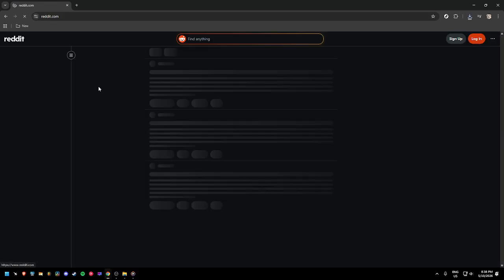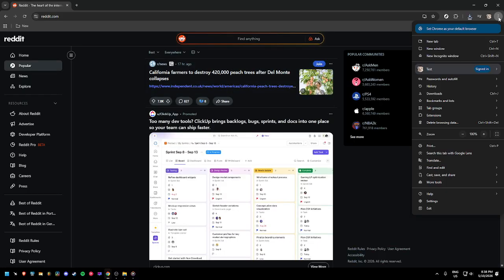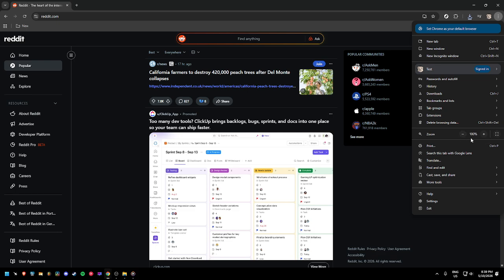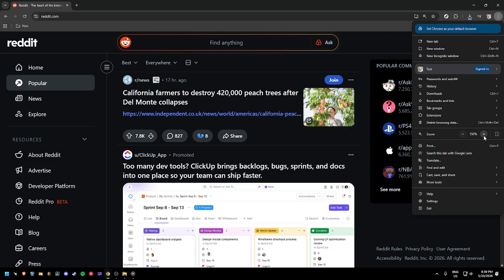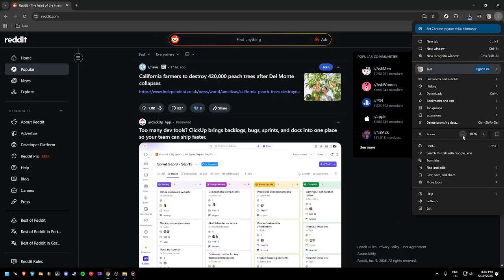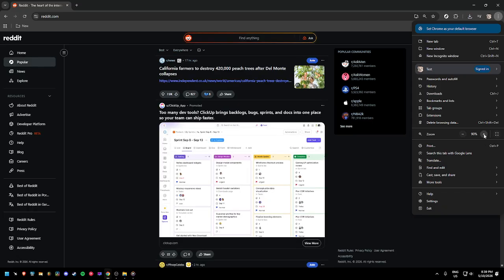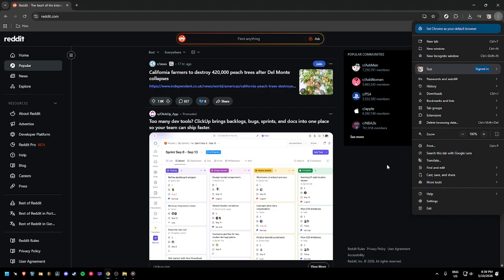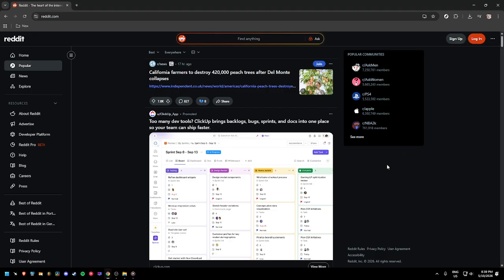How To Zoom In And Out In Google Chrome Tutorial [2026 Guide]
-Google Drive
-Google Meets
-Google Sheets
-Google Chrome
-Google Forms
-Google Gmail